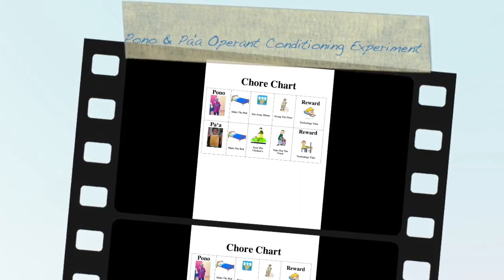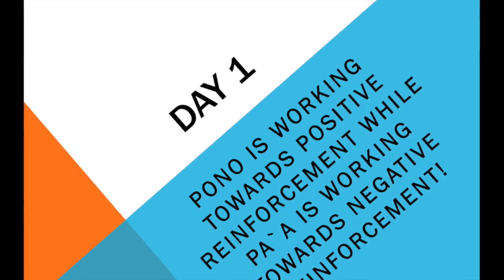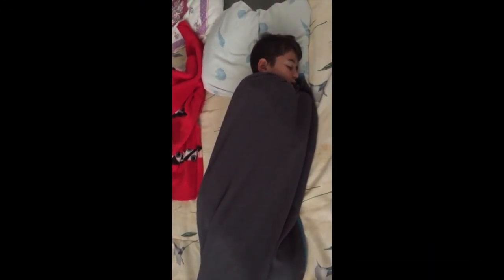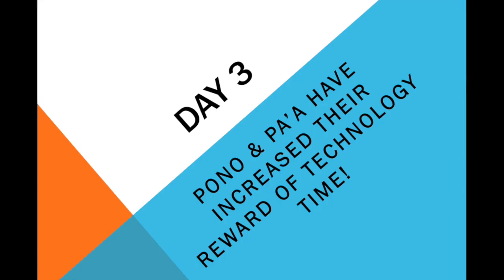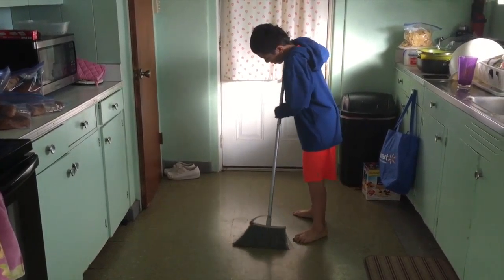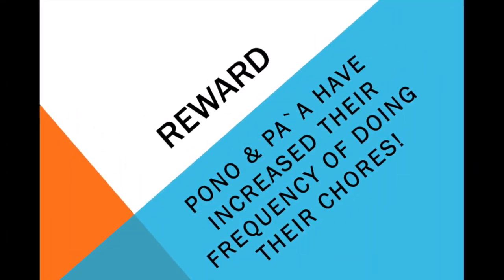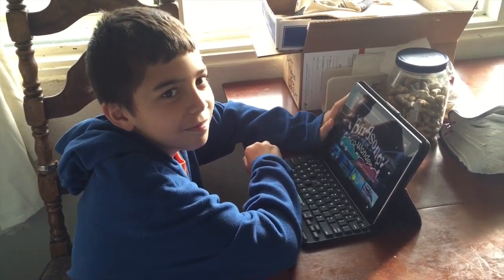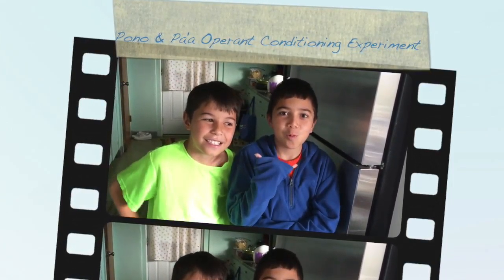Pono & Pa'a Operant Conditioning Experiment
This video is about Pono & Pa'a Operant Conditioning Experiment